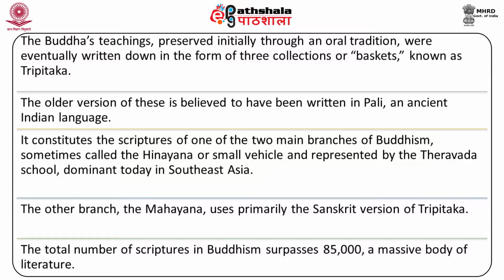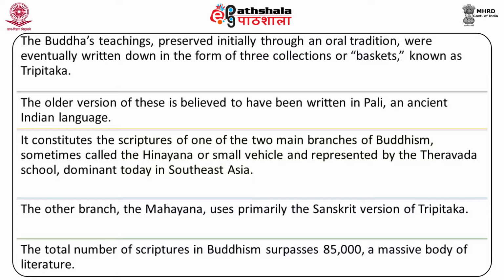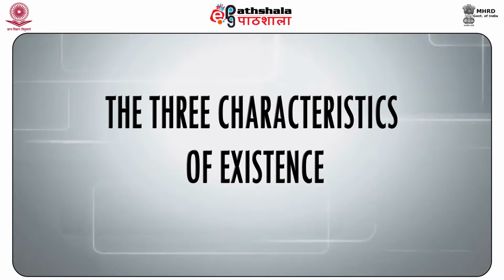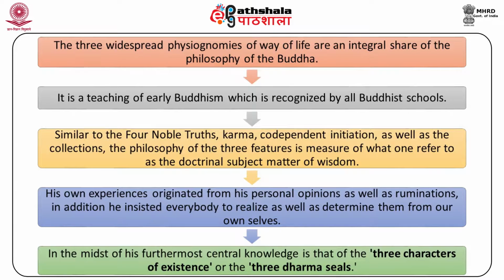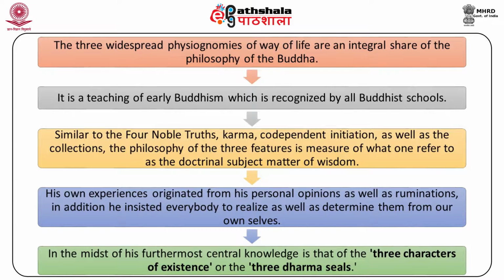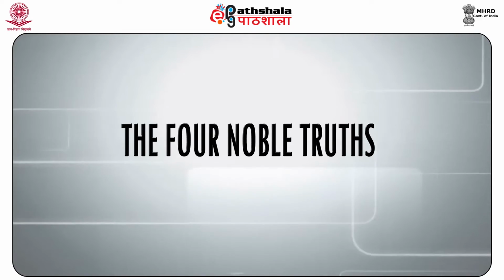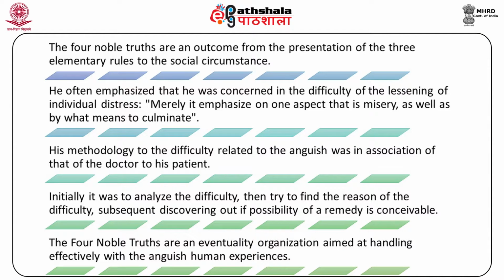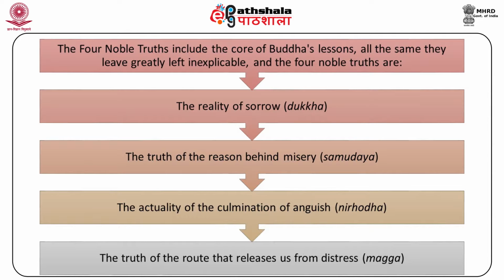Teachings of buddhisam (PSY)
Subject:Psychology
Paper:Self and inner growth